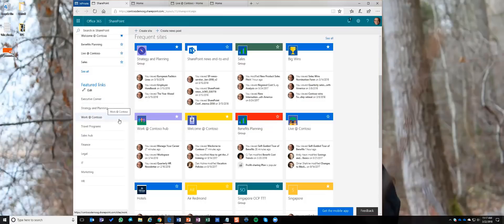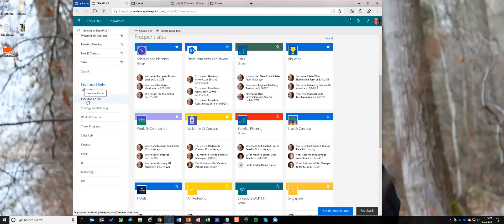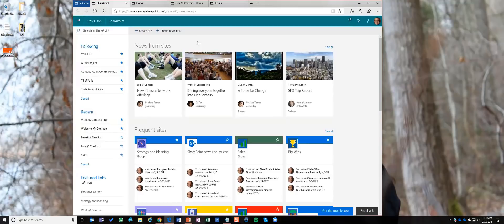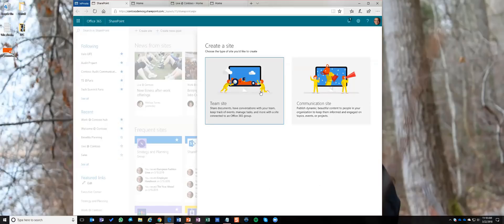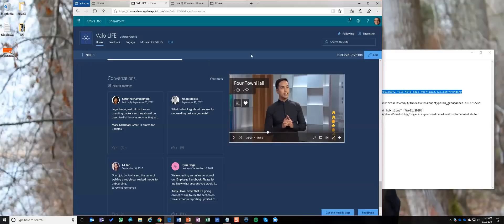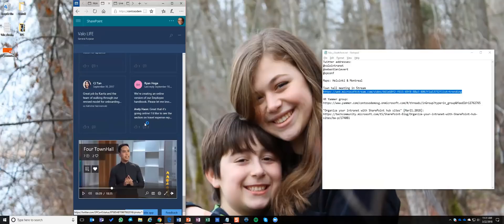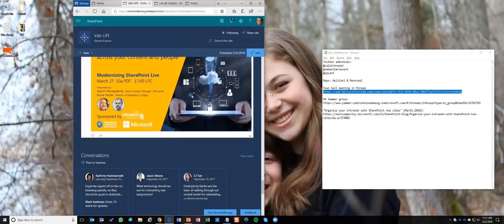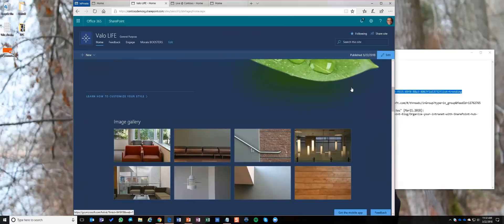[Valo Webinar] Revolutionizing Intranet in Office 365 with Communication Sites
SharePoint's Communication Sites are the new building blocks for your intranet, helping you connect your workplace, fostering engagement.

Mark Kashman, Senior Program Manager at Microsoft, walks you through the new, easy-to-use Content Sites that will revolutionize your internal communication!

SharePoint allows you to create Content sites in no time with easy-to-use web parts. Watch the webinar to see yourself how a complete, visually beautiful Content Site can be created within just few minutes.

The webinar was recorded March 22 2018 and was hosted by Valo's Product Evangelist and Product Manager Sébastien Levert.

To see more, take a tour to Valo - and get ready to fall in love with your intranet!